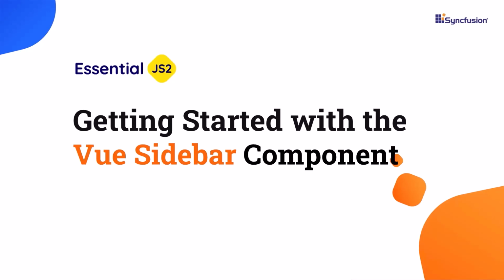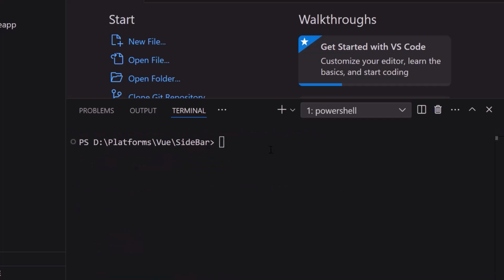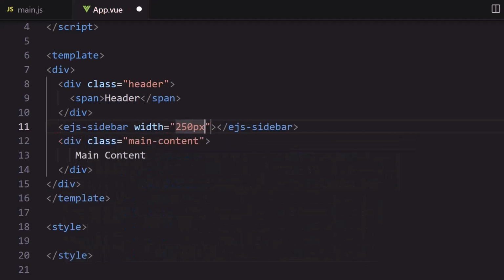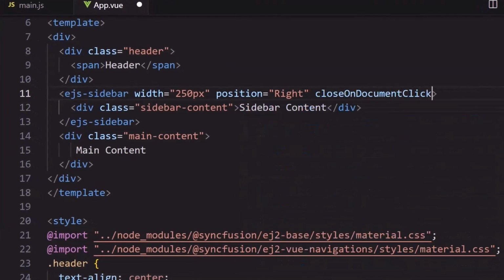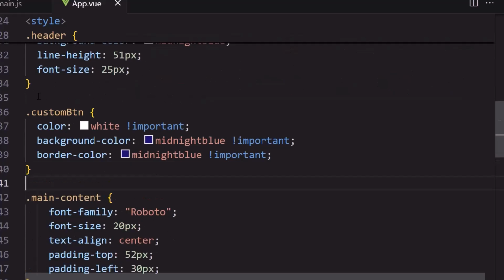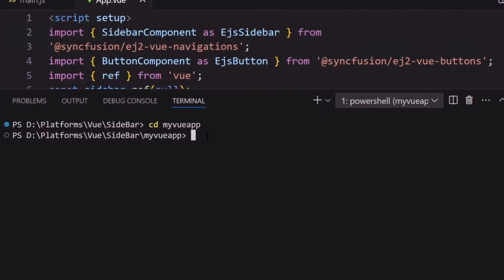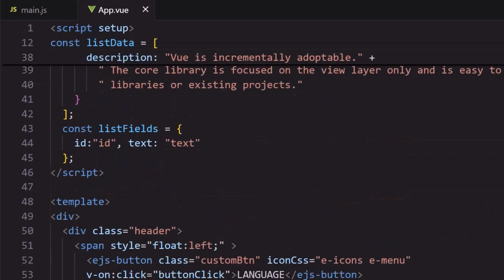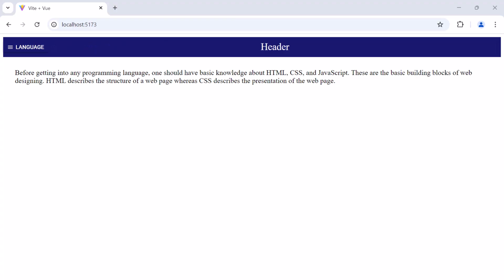Getting Started with the Vue Sidebar Component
Learn how to add the Syncfusion Vue Sidebar component to an app. The Vue Sidebar, also called the side navigation menu simplifies the navigation hierarchy. You can place primary or secondary content alongside the main content.

This video shows how to configure a few basic features, like toggling the sidebar, changing sidebar types, and integrating it with other components.

The Vue Sidebar provides a flexible container that can be expanded or collapsed based on user interactions. Any type of HTML content or component can be placed in the Sidebar for quick access and easy navigation, like quick references, menus, lists, and tree views.

The component supports different types of slide-out content, which give users the flexibility to view or hide content over or above the main content by pushing, sliding, or overlaying it.

The Vue Sidebar control positions its content to the left or right side of the main content area. This option allows the placement of two sidebars on a page, to the left and right, to show primary and secondary content simultaneously.

BOOKMARK DETAILS
[00:00] Vue Sidebar - Introduction
[00:50] Create a Vue app
[02:17] Add the Vue Sidebar component
[03:12] Change the Sidebar position
[03:45] Add the Vue Button component
[05:00] Open and close the Sidebar
[05:54] Integrate Sidebar with ListView
[08:10] Sidebar type